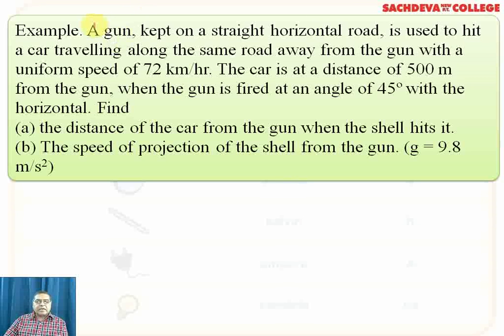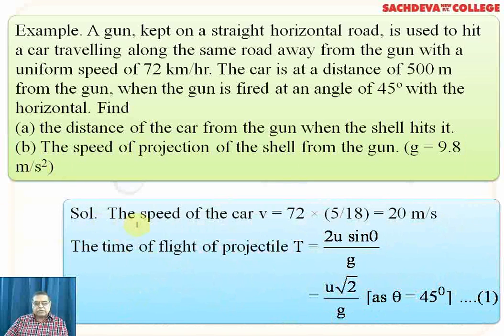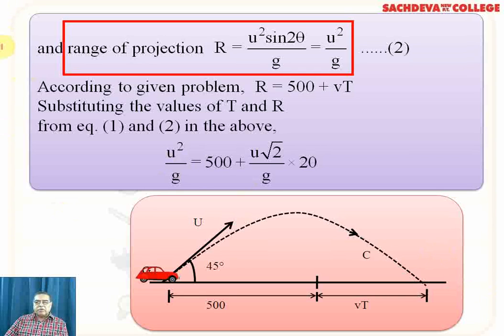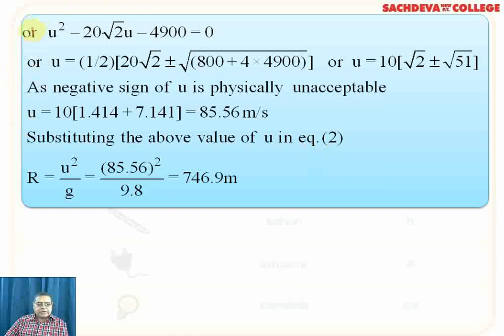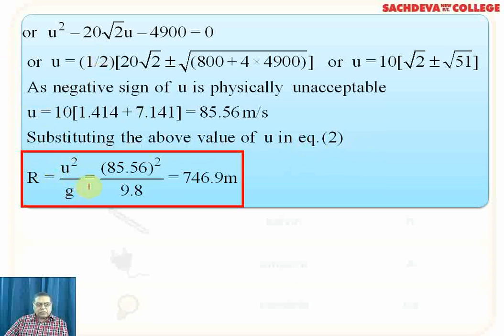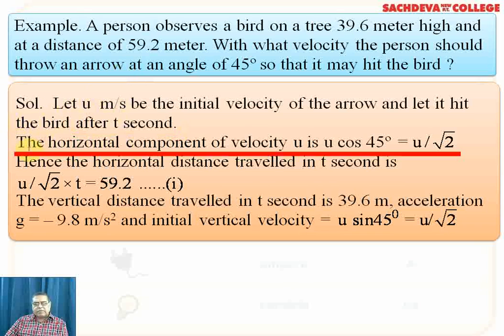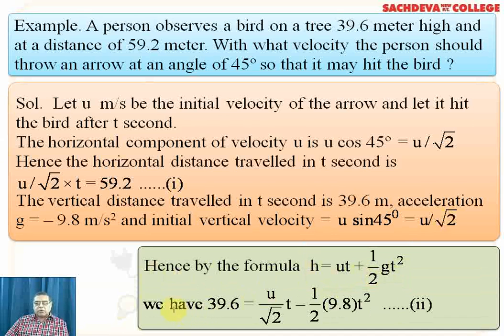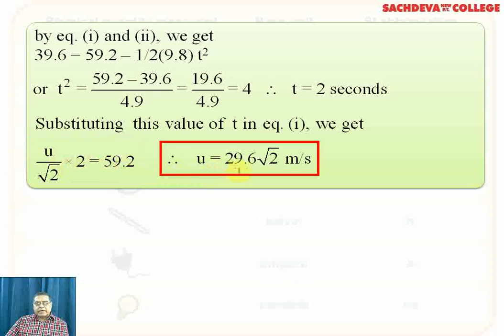Chapter - 4 Motion in a Plane - Lecture-13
Questions based on projectile motion is discussed in this Lecture

Class 11th